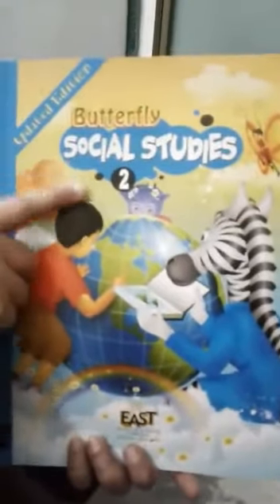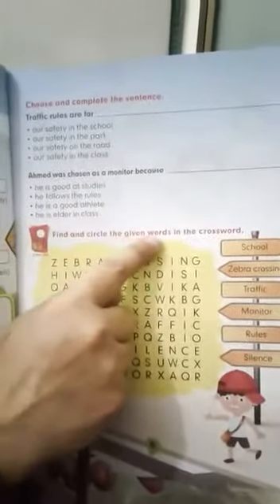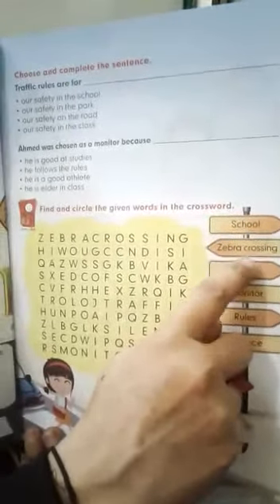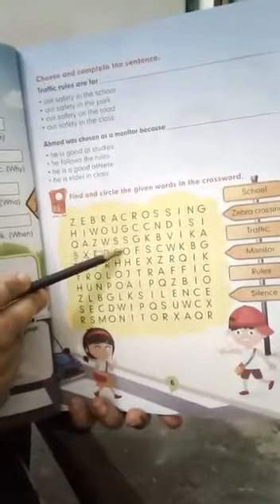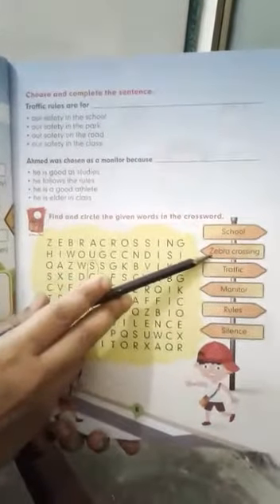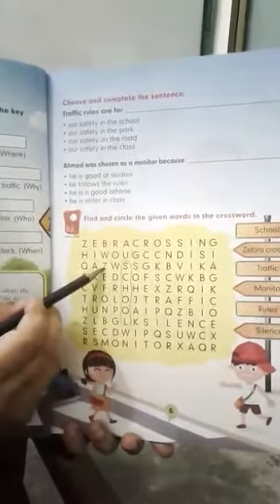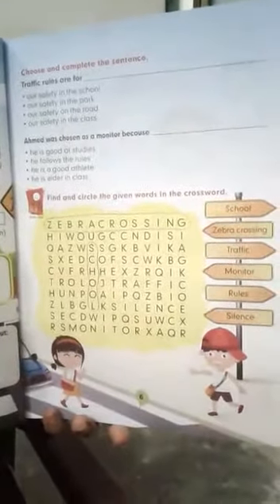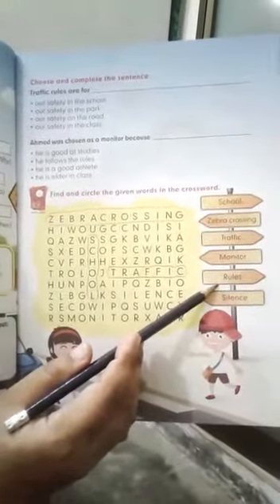Class 2, social studies, pg# 6 done today